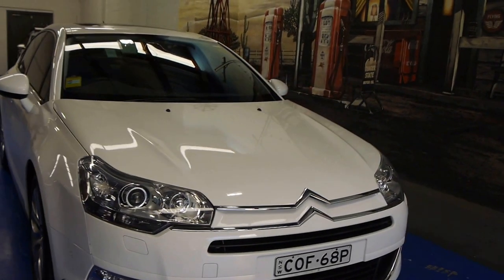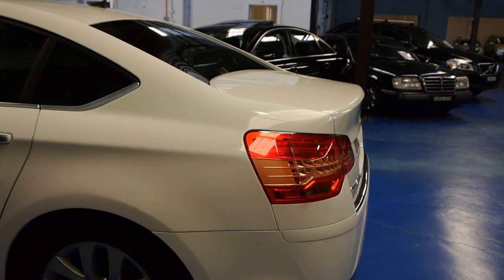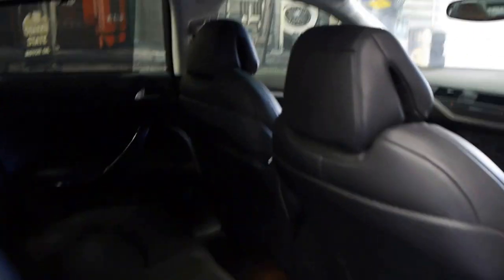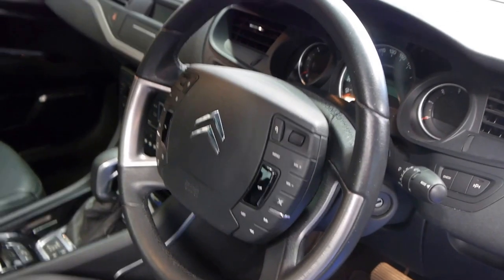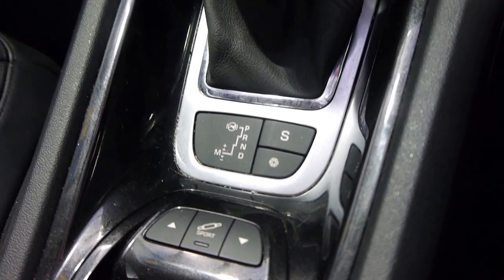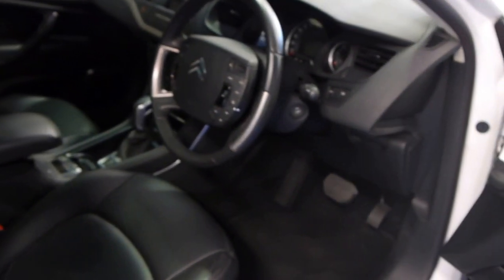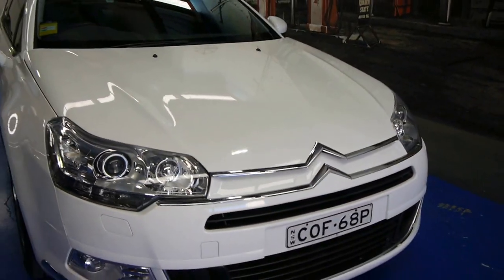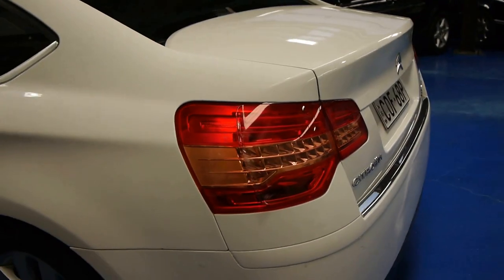Oldtimer Centre - Marrickville NSW